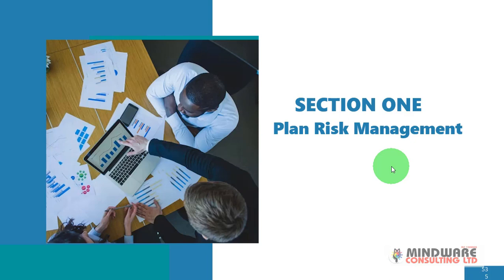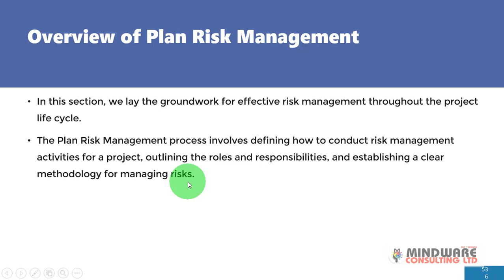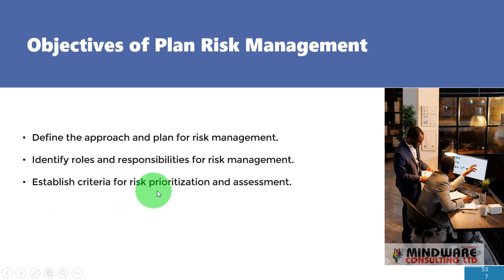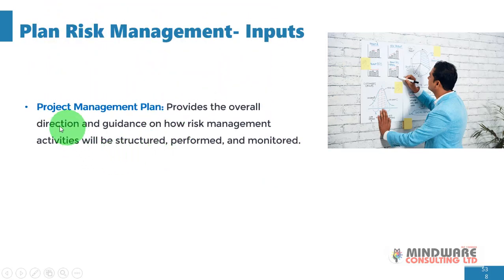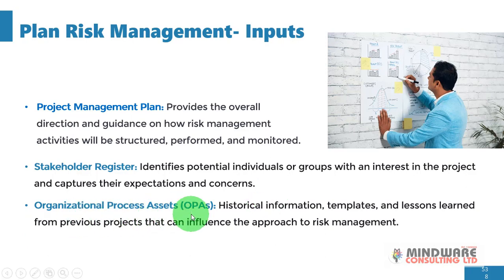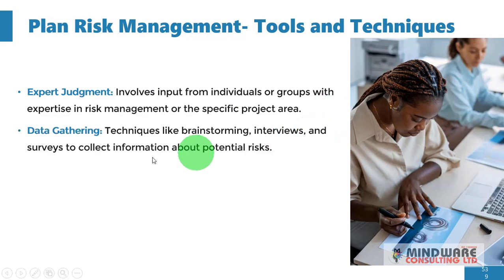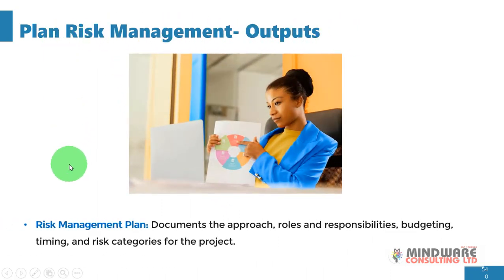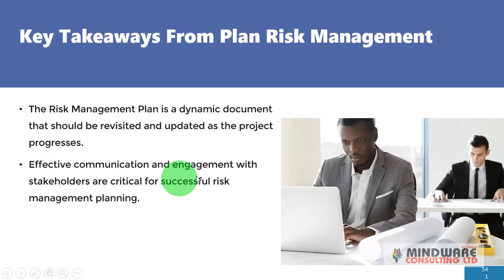Module Eleven | Section One: Plan Risk Management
In the Plan Risk Management session, we lay the groundwork for effective risk management throughout the project life cycle.

This process involves defining how to conduct risk management activities for a project, outlining the roles and responsibilities, and establishing a clear methodology for managing risks.